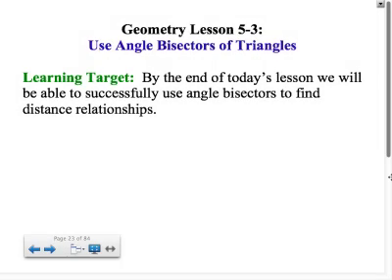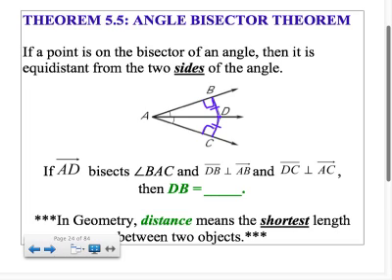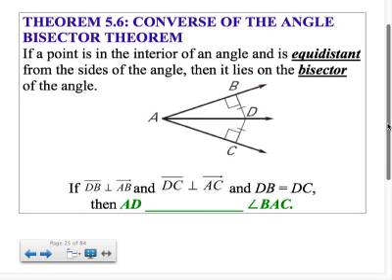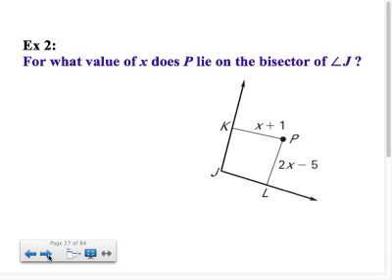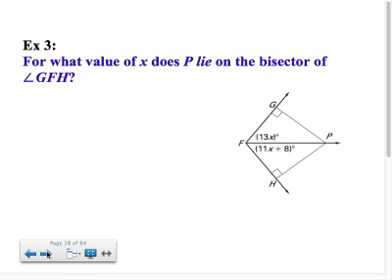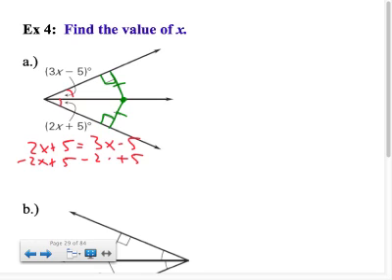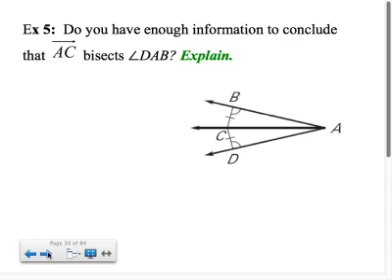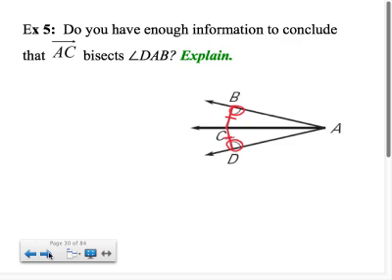Section 5.3: Use Angle Bisectors in Triangles